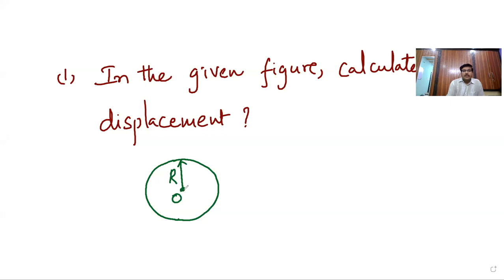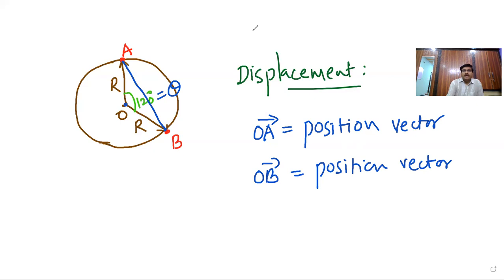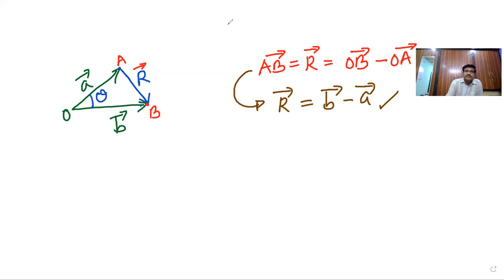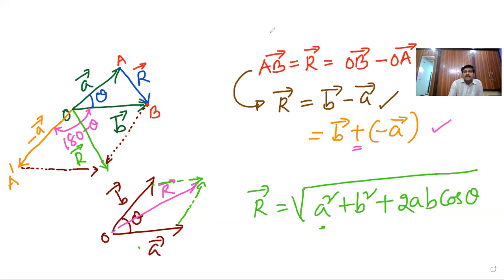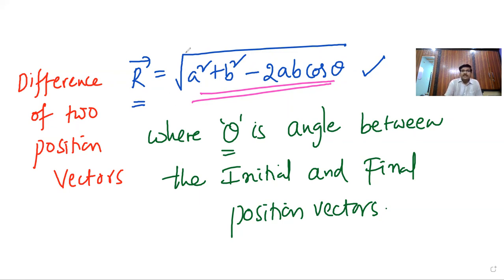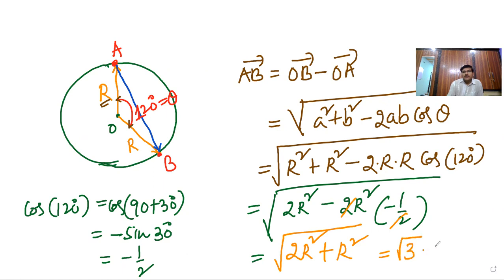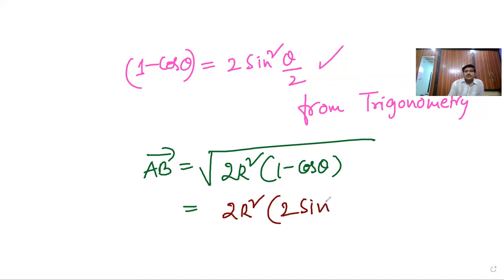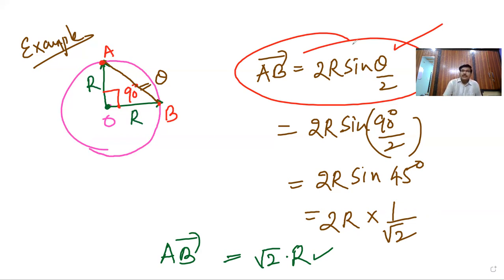Distance and Displacement--Problems--6